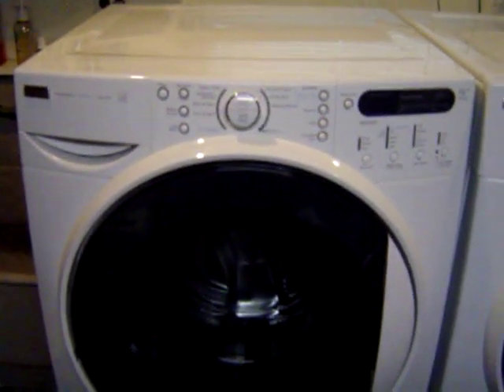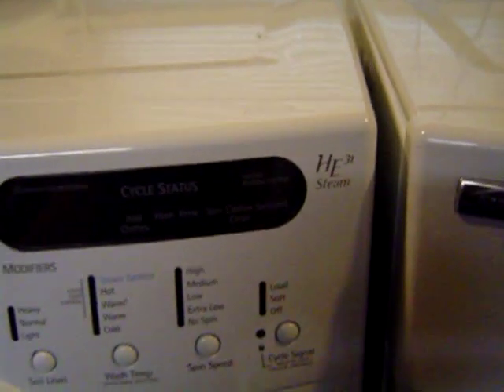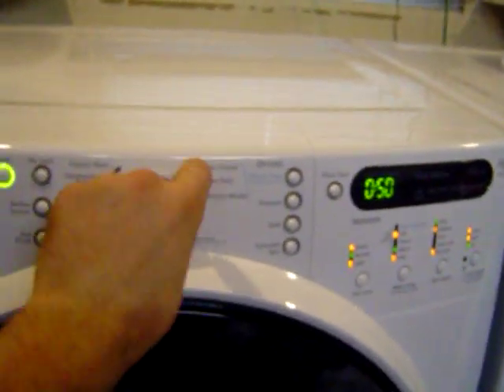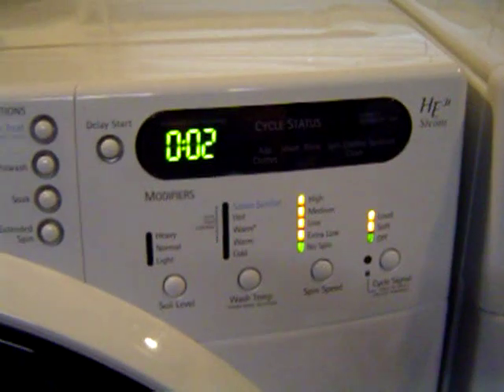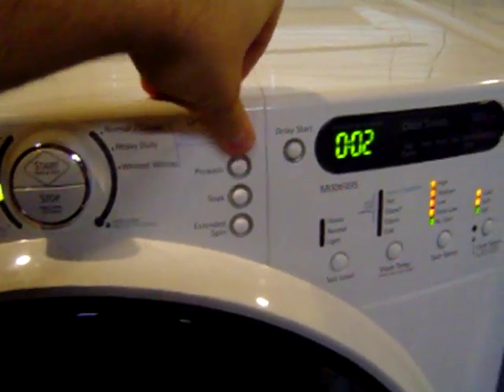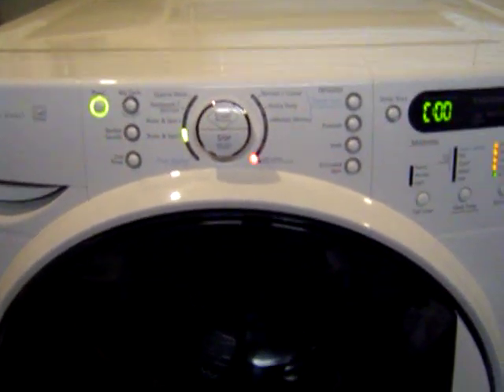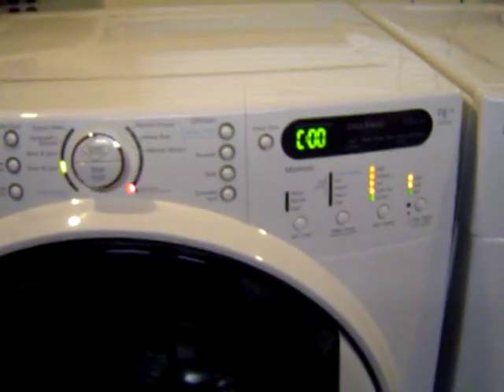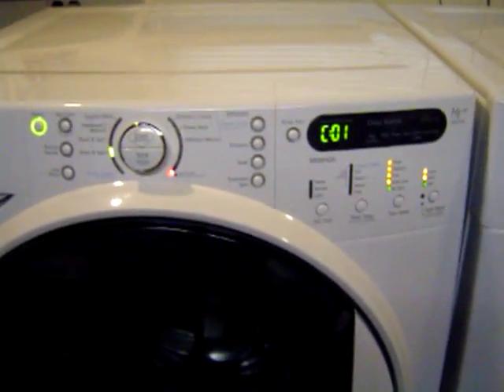Kenmore Elite He3t Steam Diagnostic Test procedures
Here's what the Diagnostic Test program does:
C00 - Door Locks - Tests lock system
C01 - Steam only washers - Tests Steamer, Steam Valve, and Steam temp sensor
(If you do NOT have a Steam model, please consider the next one C01 for your non-steam model, and count one up per next test that way)
C02 - Fill by cold water inlet valve - Tests Flowmeter and Cold Water inlet valve
C03 - Distribution System is set to Prewash Position - Tests Dispenser Motor, Dispenser contact
C04 - Fill by Hot Water Inlet Valve - Tests Hot water inlet Valve
C05 - Drum rotates clockwise at wash speed - Tests motor and motor control (MCU)
C06 - Heater (If present on this model) is switched ON. Drum rotates clockwise at wash speed. If there is not enough water in the tub, the water inlet valve will be switched ON to achieve the minimum water volume. - Tests Heater if present, and water temperature sensor.
C07 - Drain pump is ON - Tests the Drain Pump
C08 - Drum rotates counterclockwise from 30 to 90 rpm within 15 seconds. Drum then rotates counterclockwise at maximum speed - If your Machine has a Max Speed of "Extra High", drum speed is around 1000 RPM, If Max speed = High, drum speed is around 800 RPM - This tests the motor, and Motor Control (MCU)

More information can be obtained by removing the lower front panel of your Kenmore or Whirlpool Duet Washer (Beneath the drum), just 3 bolts holding the cover on. My Service Documentation was on the right side.

A few recommended tips to keep your Kenmore Elite He3/t alive longer. Use only HE Washing Detergent, on heavier loads of laundry such as heavy blankets such as comforters or winter wear gear, reduce the spin speed to Medium to prevent overloading the motor and basket. You may need to put the articles in the dryer for a bit longer, but it will hopefully increase the life of these machines. When done with laundry, leave the door wide open to let the machine naturally air out and dry out. Once a month, do run the Washer Cleaner cycle on these with just a cap full of bleach. If you have hard water, definitely get a water softener and maybe run the washer clean cycle more often.